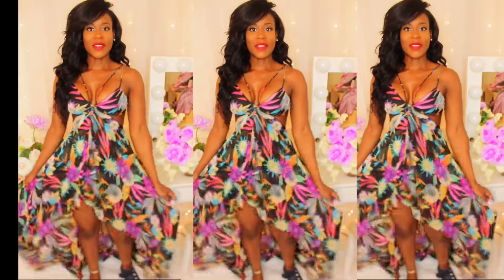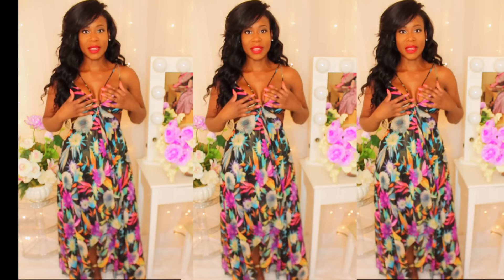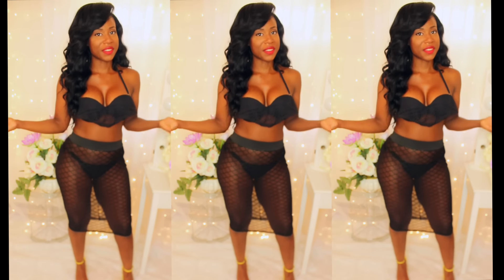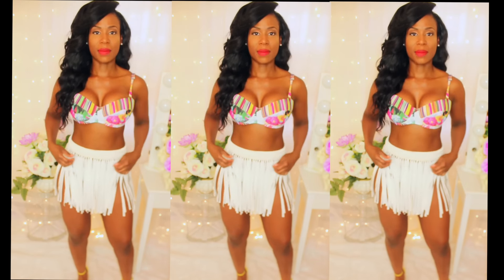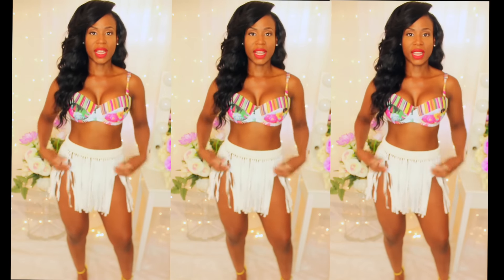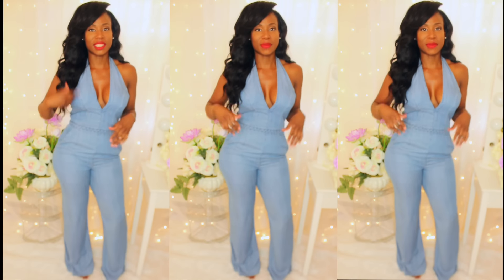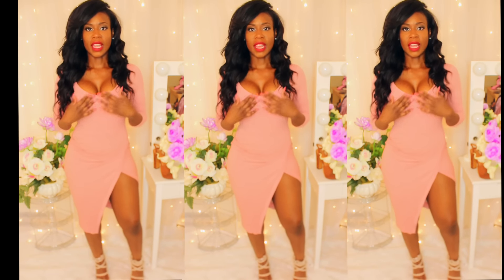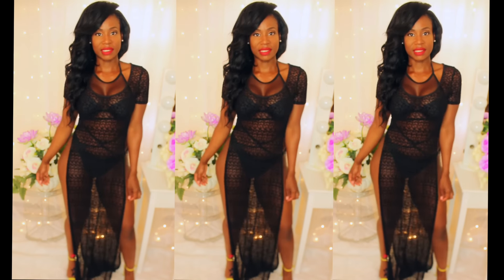SUMMER/VACAY/SWIMWEAR LOOKBOOK 2016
LOOK1:MEDIUM

LOOK2
BIKINI SET

Fringe cover up skirt

WHITE KNEE LENGTH SKIRT : MYSTIQUE SOHO NY

DENIM JUMPSUIT: MACYS (GUESS)

SALMON SKIRT: MYSTIQUE STORE IN SOHO NY

MAXI DRESS #2:  EXTASA SOHO NY

3RD BIKINI, ASOS LAST YR